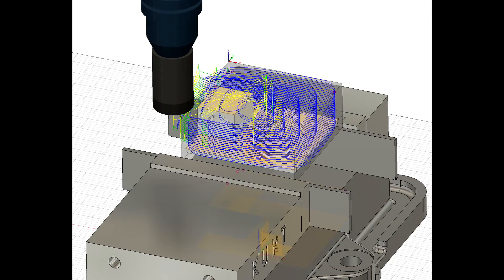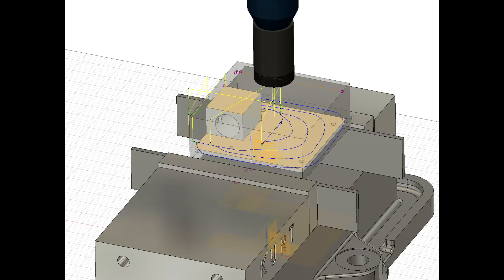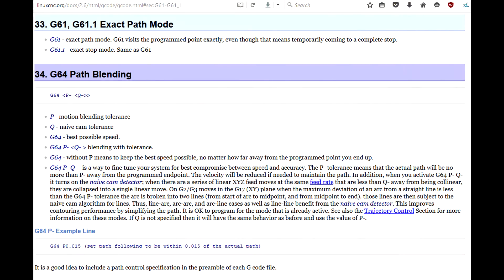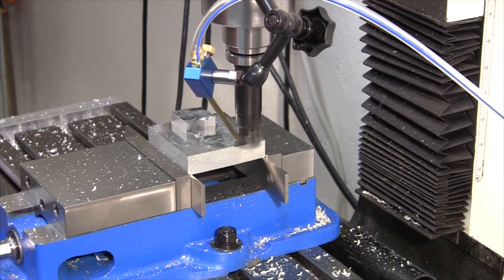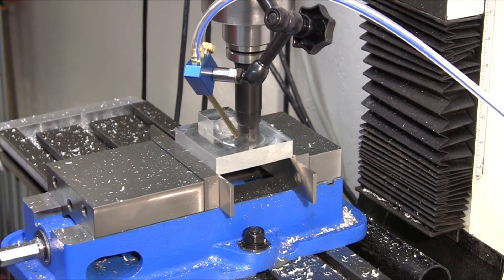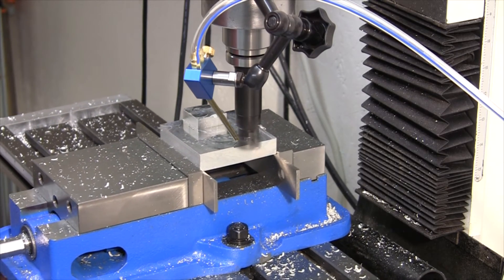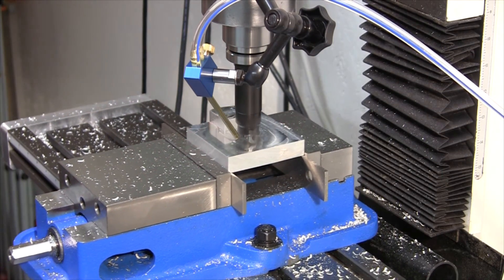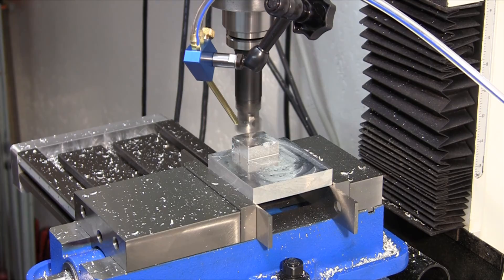LinuxCNC G61 vs G64 part collision, PM25MV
LinuxCNC, attempts to maintain velocity and rounds toolpaths. If acceleration are not set properly or if the clearance are too small, collisions may occur. This is my experience discovering this. While well documented by LinuxCNC, path smoothing is something I never encountered with Mach3. The LinuxCNC documentation recommend explicitly adding your G61 or G64 configuration to the preamble of NC files.